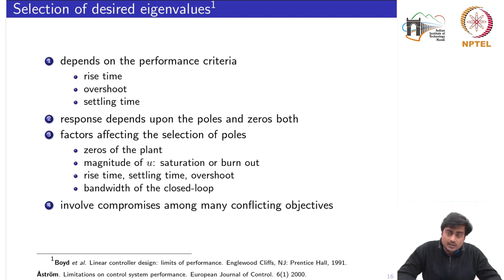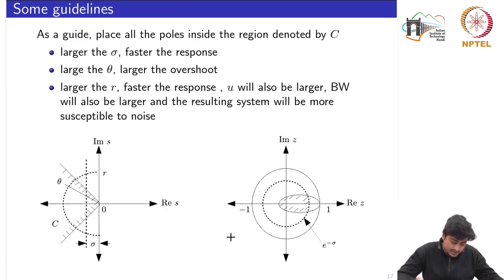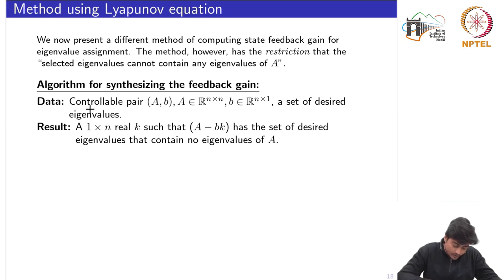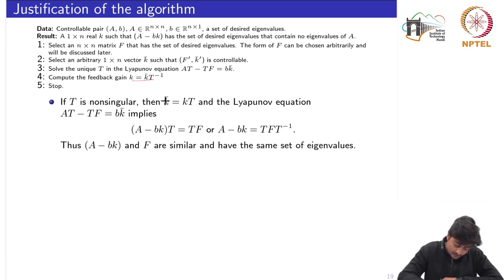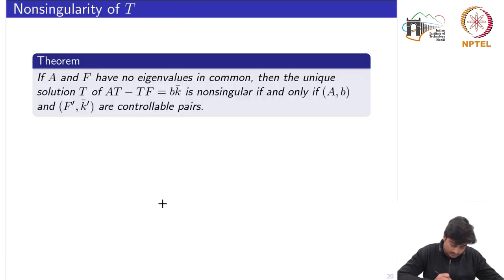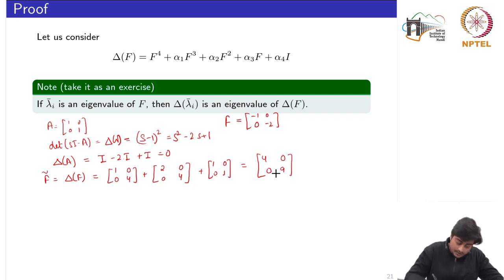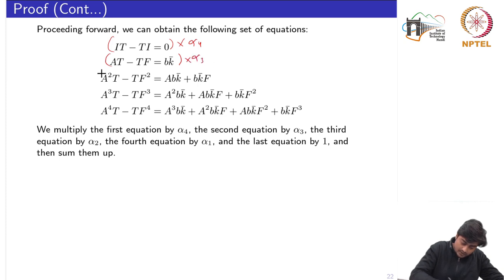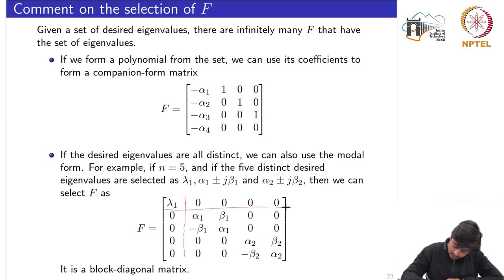LYAPUNOV METHOD OF STATE FEEDBACK DESIGN (Dr. Tushar Jain)